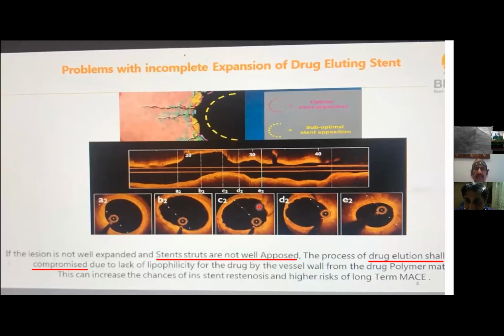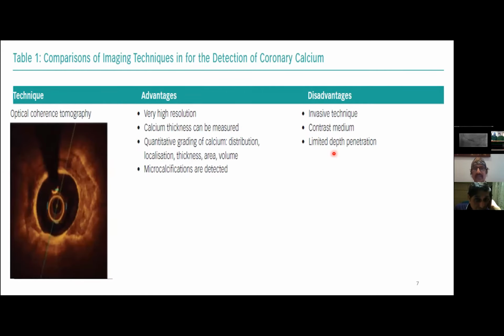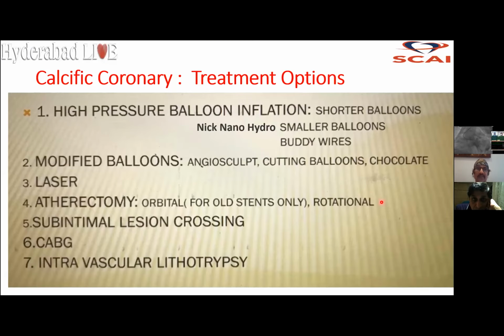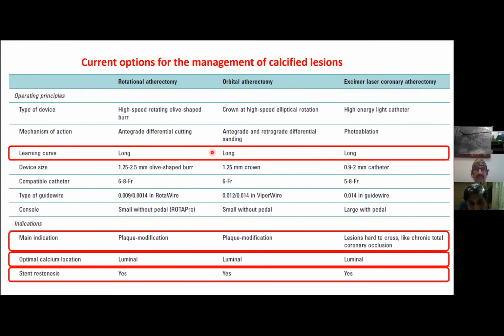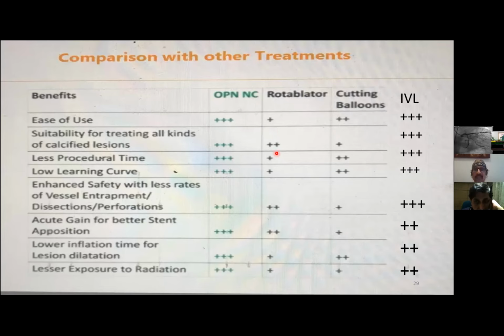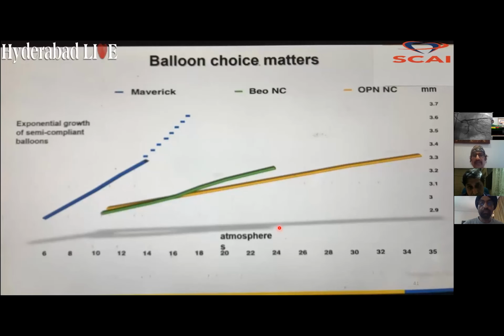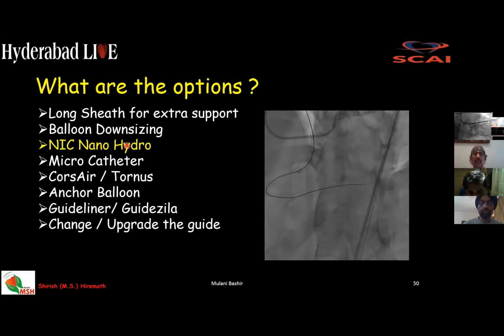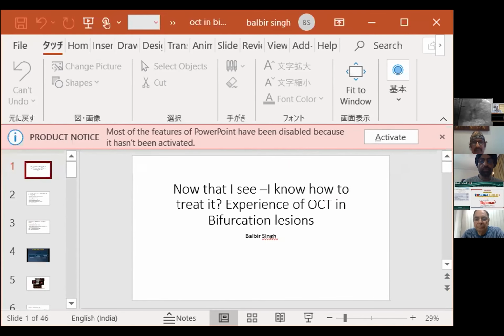Hyderabad Live 2020 - Day 2 - Session 4 - Dr. M. S. Hiremath